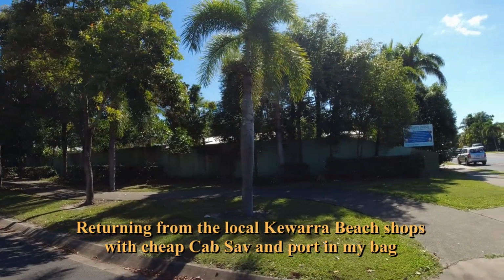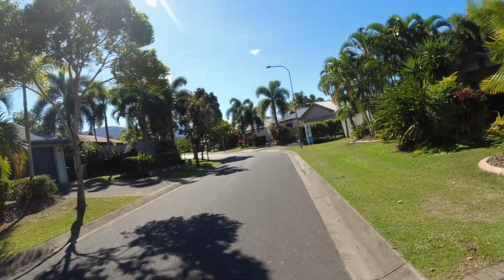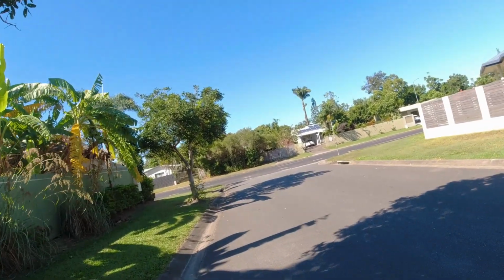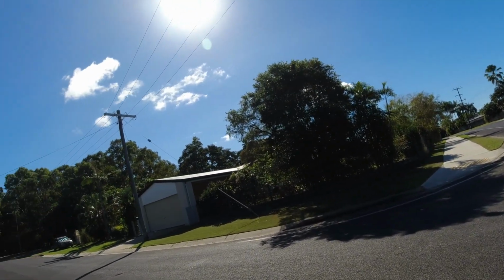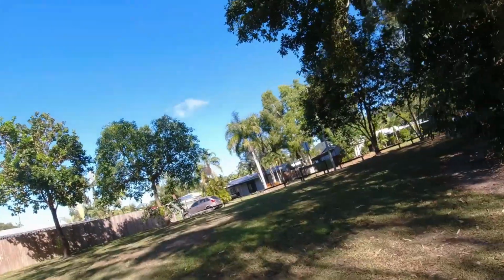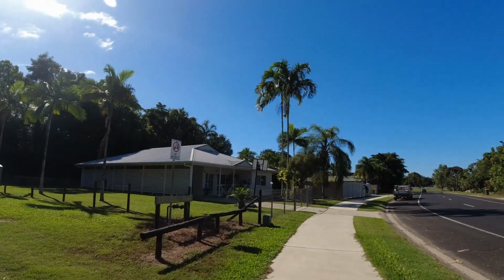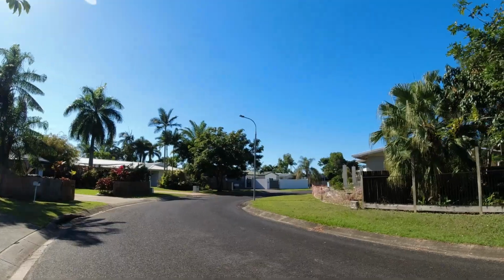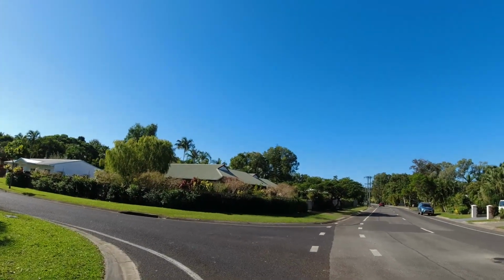Street walker & talker exploring the western part of the suburb Kewarra Beach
Took a slight diversion as I headed back from the Kewarra Beach shops. One street in from Cottesloe there was a pleasant slice of suburbia. An attractive boutique park drew my attention. Glad I was living in this part of the world. Headed further up the main road in search of the Deep Creek Estate. Turned off too soon to check it out but still got my exercise and spotted several attractive houses along the way. Looking forward to getting a bicycle.